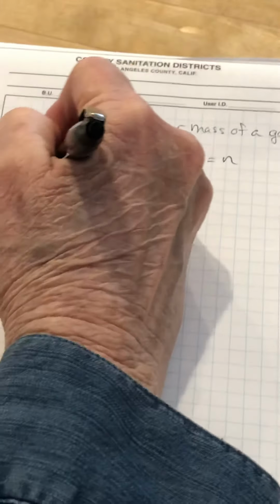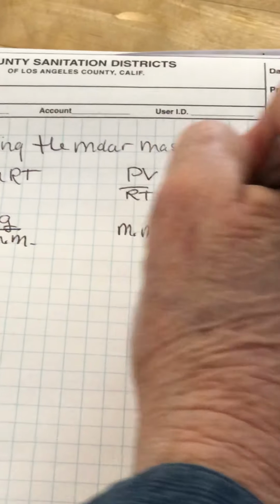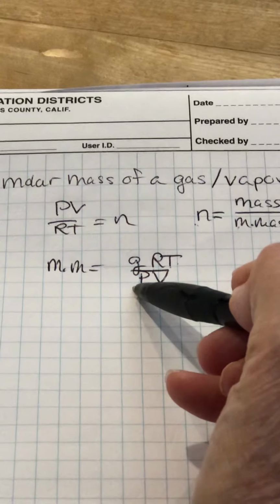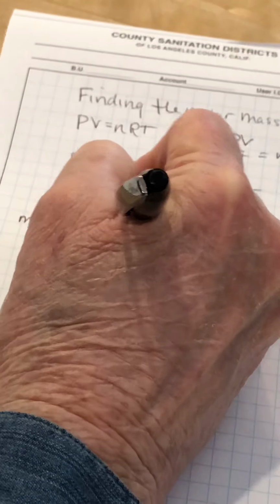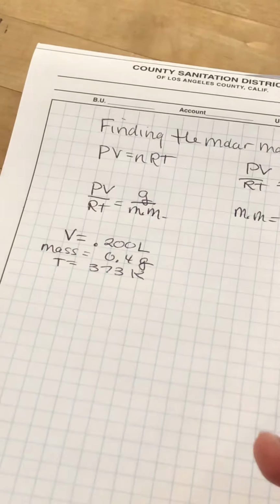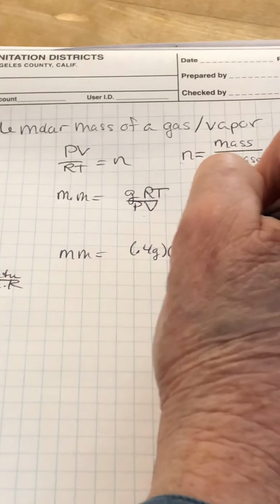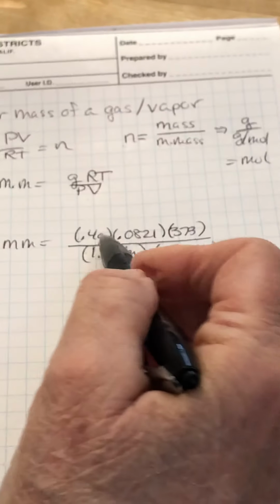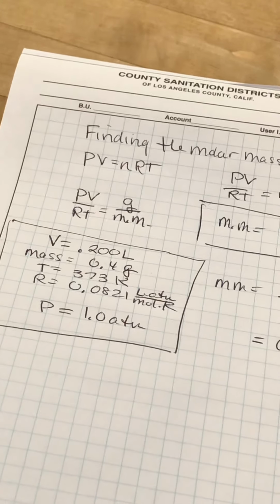Finding the Molar Mass of a Gas